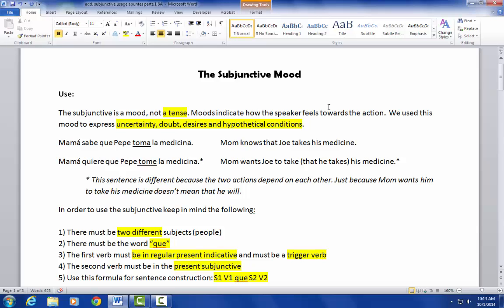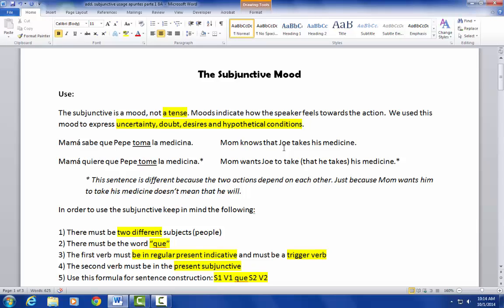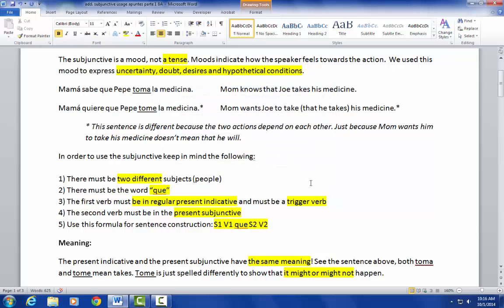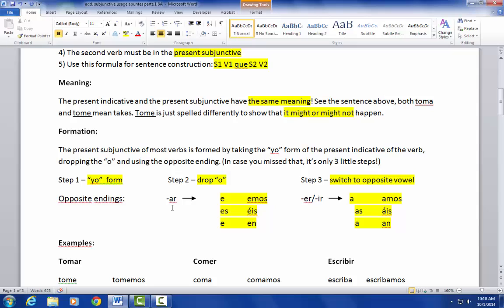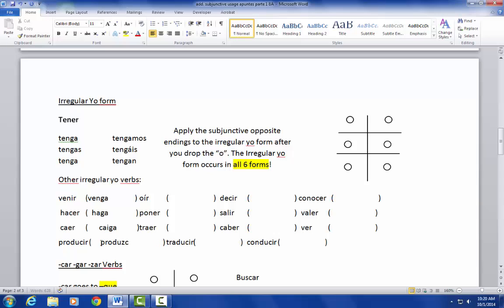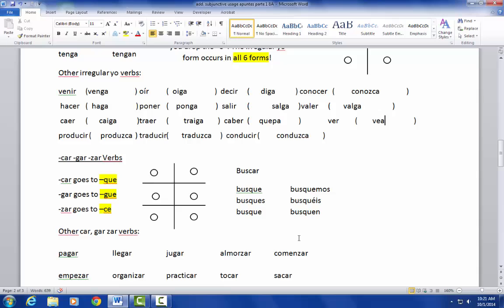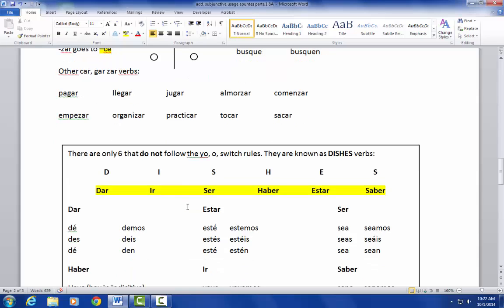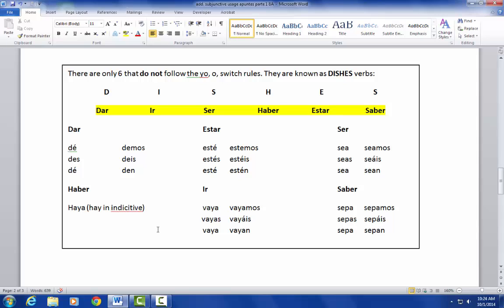Esp 3 Unit 1 (8A) FLIP video subjunctive 1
subjuctive formation with regular verbs, irregular yo's and DISHES verbs. Some usage introduced.